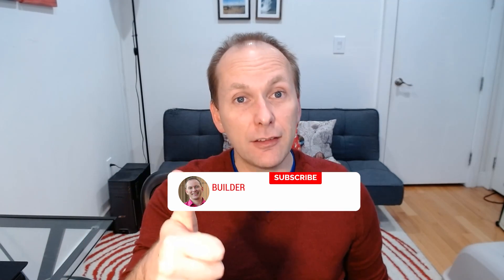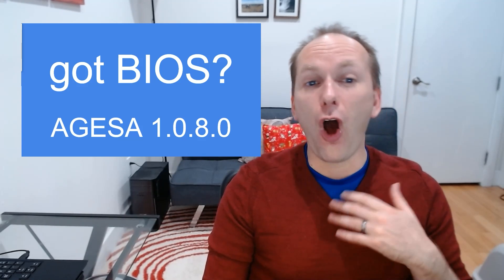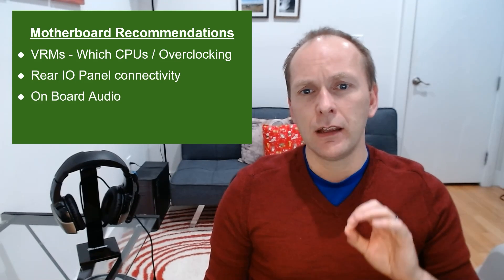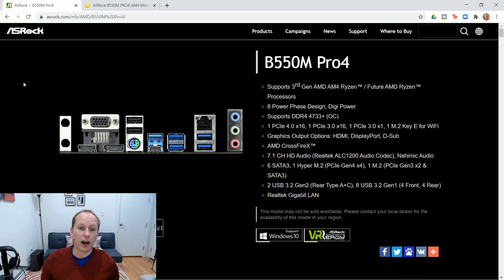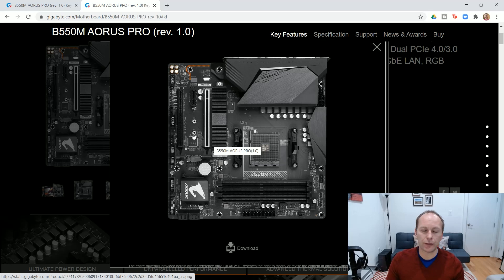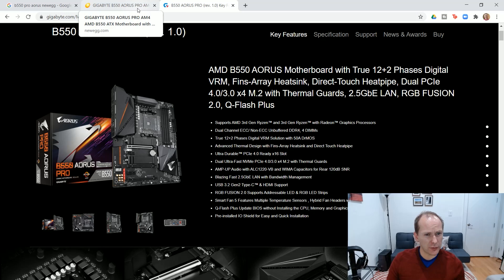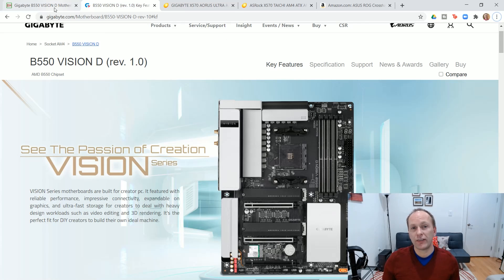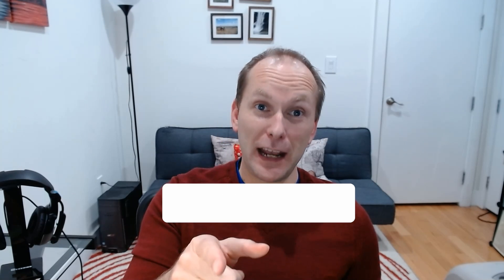Ryzen 5000 Motherboards - B450, B550, & X570 Compared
Looking for the best motherboards for Ryzen 5000 CPUs? Best motherboard for Zen 3 processors, including bios updates for Ryzen 5000. We look at X570, B550, B450, and A520 chipsets.
Click more for full listing

Ryzen 5600X
Ryzen 5800X
Ryzen 5900X
Ryzen 5950X

Best Motherboards for Ryzen 5000

ASRock B550M Pro 4 (~$95)
* Does not have bios flashback. Ryzen 5000 supported bios began shipping in August.

Gigabyte Aorus Pro-P B550M ($129)
*Board has been updated since video, now called the Pro-P with a better VRM

MSI B550 Tomahawk (Equivalent to B550 Aorus Elite, fewer USB but has front panel USB C header)

ASUS TUF GAMING B550-PLUS ($160) Alternative to Aorus Elite

Gigabyte Aorus Pro B550 ($159 - $170)
*Check the AC version below sometimes it is the same price

Niche Recommendation Motherboards

Creator Board (ECC Memory Support, Thunderbolt 3)
Gigabyte B550 VISION D ($260)

X570 Boards for Maximum number of PCI 4.0 Storage and 4.0 PCIe slots
(you'll know if you need this, otherwise do a B550 above)
* Also see Part 2 for cheaper X570 Recommendations

Cheaper but good. ($189 MSRP, sometimes sells for less)
Asus AM4 TUF Gaming X570-Plus (Wi-Fi)

The AMD Ryzen 5000 series is launching November 5th. What motherboards will be Ryzen 5000 ready? We review the best motherboard for Ryzen 5600X, the six-core twelve thread CPU. We also take a look at the best motherboard for Ryzen 5800X, AMD's new eight-core CPU aimed at both gamers and creators. Looking more towards a CPU aimed at creators and perhaps high end gaming, we review the best Motherboard for Ryzen 5900X. Finally we review the best Motherboard for Ryzen 5950X, AMD's flagship for high end consumer computing.

Video Index
0:00 Ryzen 5000 Motherboard Intro
1:23 Chipsets - A520 vs B450 vs B550 vs X570
2:26 Bios Considerations for Ryzen 5000 support
4:49 Motherboard Features Ranked
7:05 ASRock B550M Pro4
8:57 Gigabyte Aorus B550M Pro
10:52 Gigabyte Aorus B550 Elite
12:32 Gigabyte Aorus B550 Pro and Pro AC
14:07 All boards ranked
15:32 Special Niche Boards